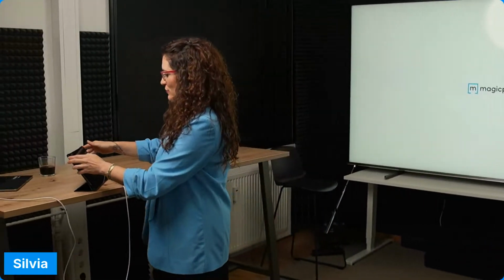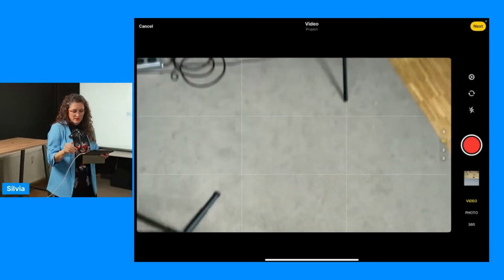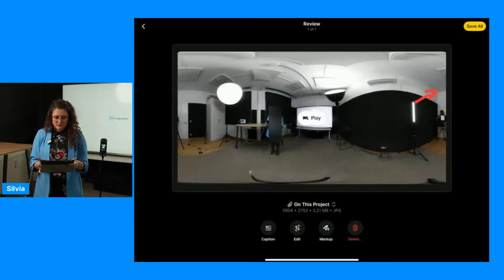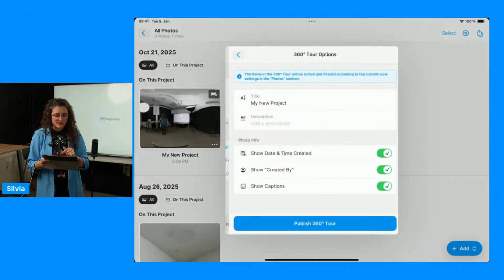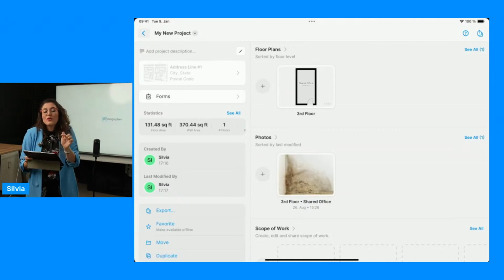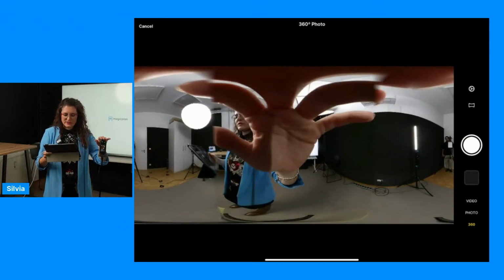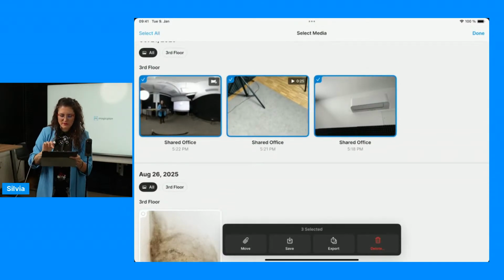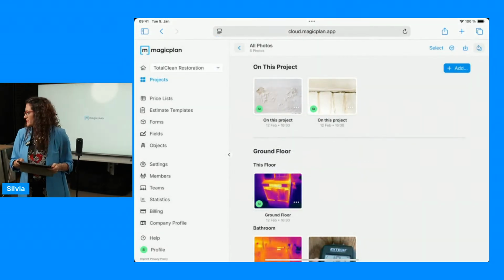How to Get Techs to Capture Every Detail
📸 Want your team to capture every detail on-site with photos, videos, and 360° images? In this live session, we’ll show you step-by-step how to add and use visuals effectively so nothing gets missed.

You’ll learn:
- How to take and attach clear photos and videos directly to your projects
- The best way to use 360° images for full context and accuracy
- Tips to make field documentation faster, easier, and more reliable

Whether you manage field techs, contractors, or inspectors, this training will help you improve documentation quality and reduce mistakes.

👉 Tune in and see how easy it is to get your techs to capture every detail!